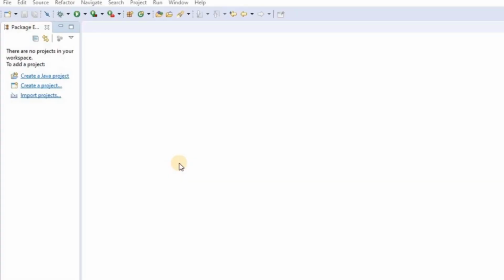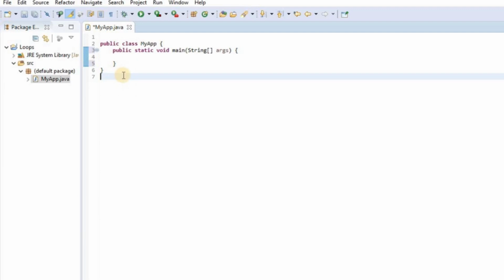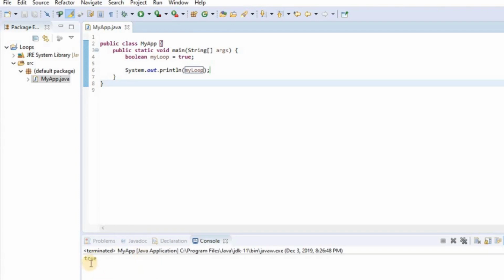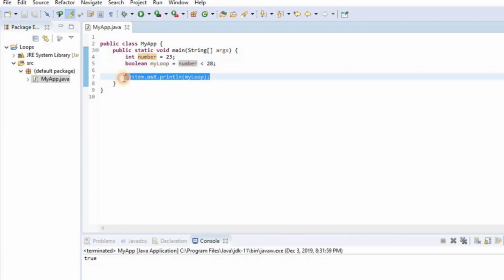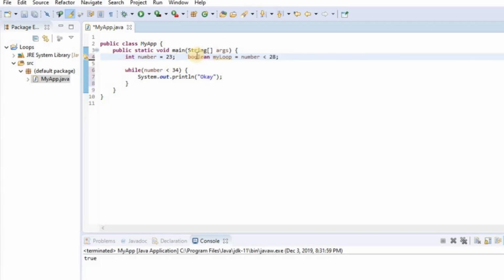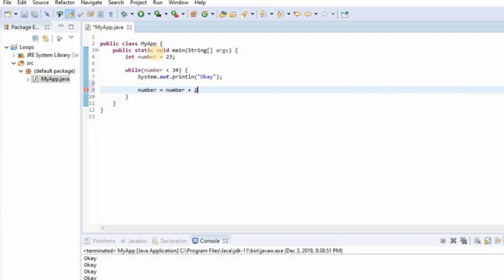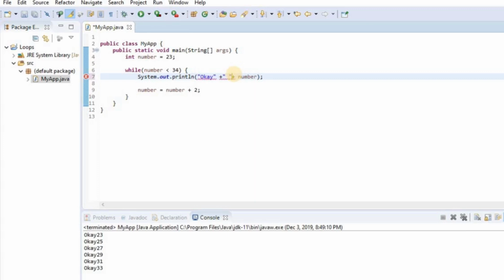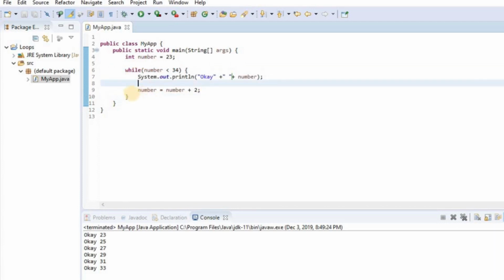While Loop in Java | Java Series | gfobiya technical solution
This video is about Loops in Java i.e., While loop